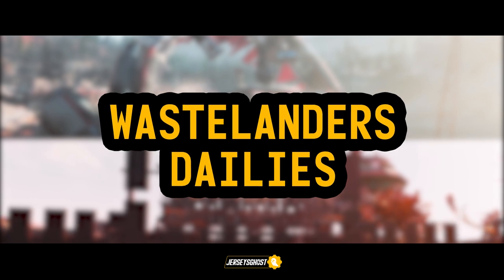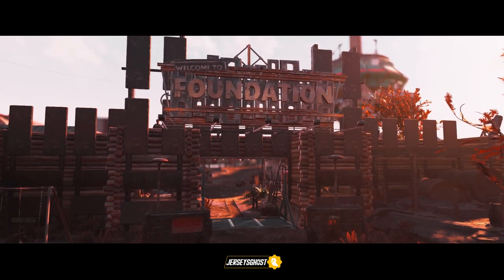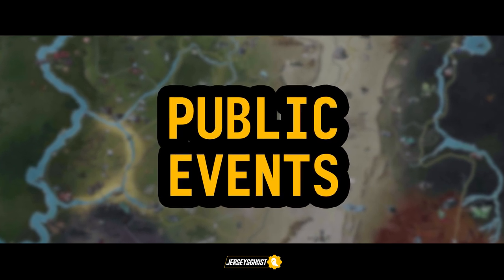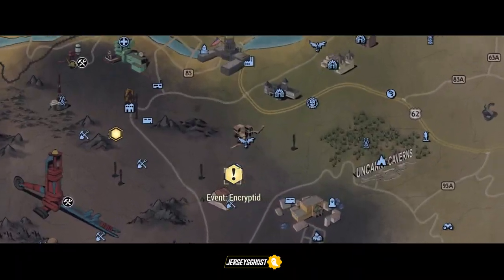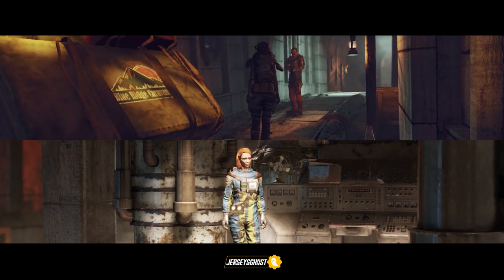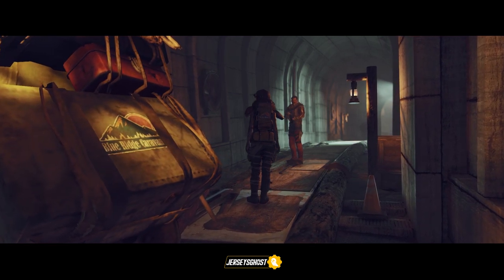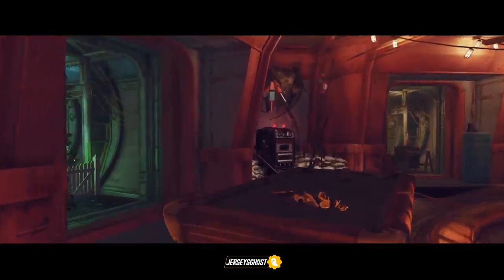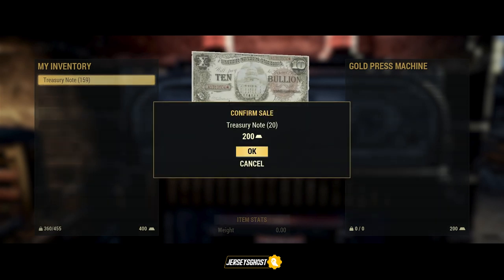Fallout 76 | How to GRIND TREASURY NOTES!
Hey what’s up guys, in today's video I thought I’d go over my treasury note farming method as well as breaking down how and where you can receive treasury notes in Fallout 76's Wastelanders once you’ve completed its main quest. A few of you have been asking so during my streams I made sure to take some notes that I could share with all you curious individuals. With that being said, let’s get into it!

1. Wastelander Dailies - 0:34
2. Public Events - 1:25
3. What to do with Treasury Notes - 3:08